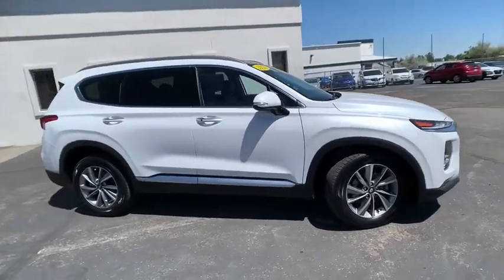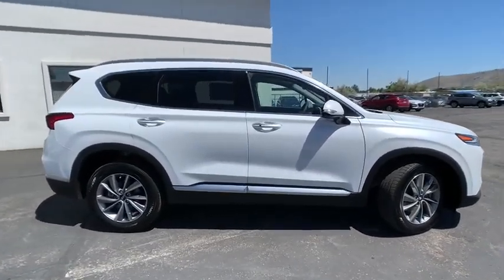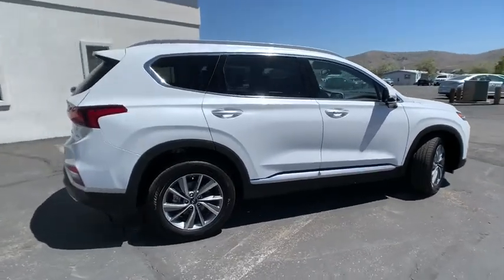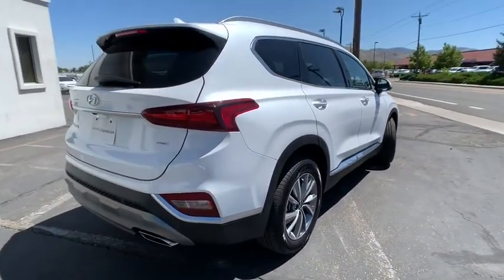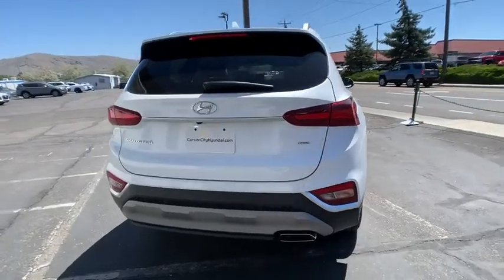2020 Hyundai Santa Fe Carson City, Lake Tahoe, NV HY890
Quartz [LISTING TYPE] 2020 Hyundai Santa Fe available in Carson City, Nevada at Carson Car Center. Servicing the Lake Tahoe, NV area.
2020 Hyundai Santa Fe SEL 2.4 - Stock#: HY890 - VIN#: 5NMS3CAD4LH143458

2020 Hyundai Santa Fe SEL 2.4 SEL 2.4 AWD, Espresso/Gray. Automaticbrbr2.4L 4-Cylinder AWD 4D Sport Utility